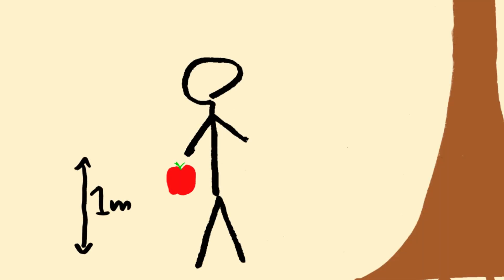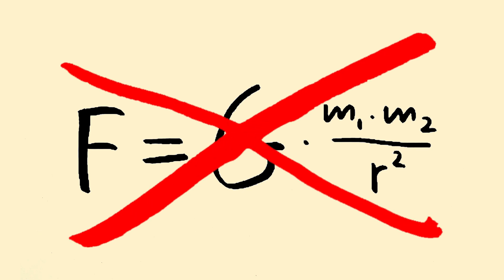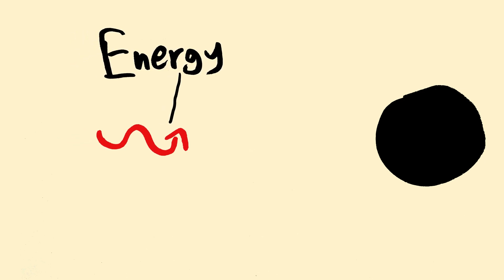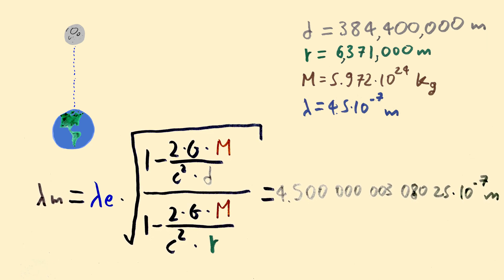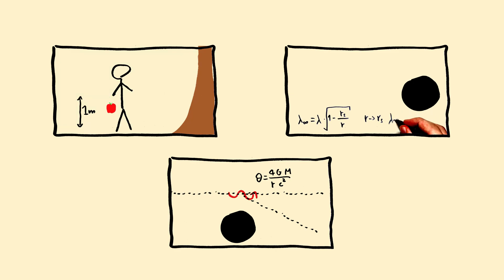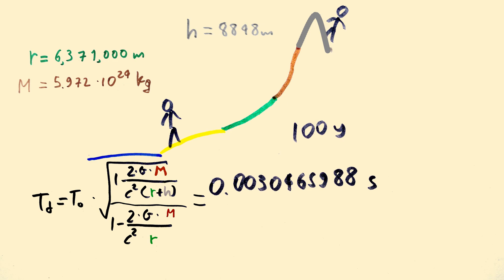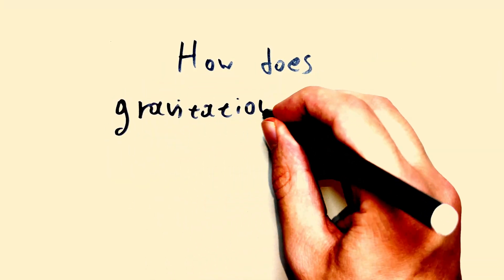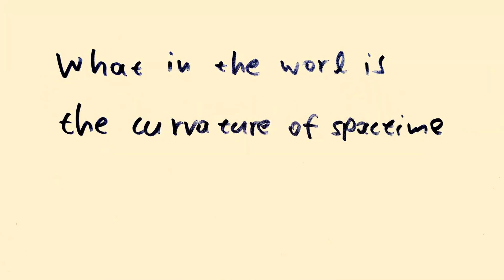The reason gravity changes the color of light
Since light doesn't have any mass it shouldn't be affected by light, right? Wrong!